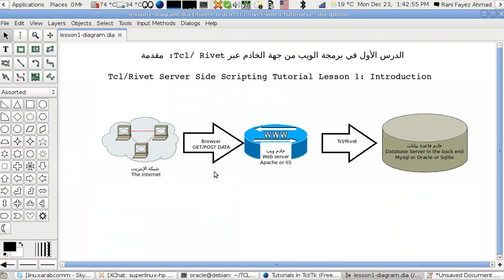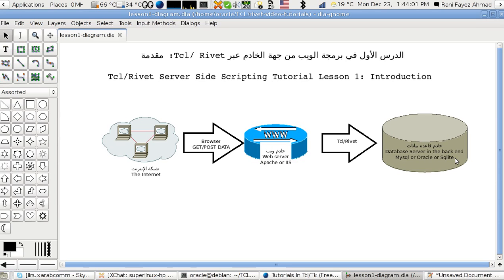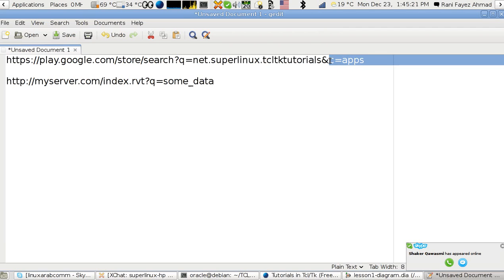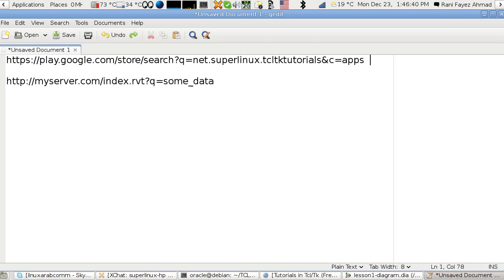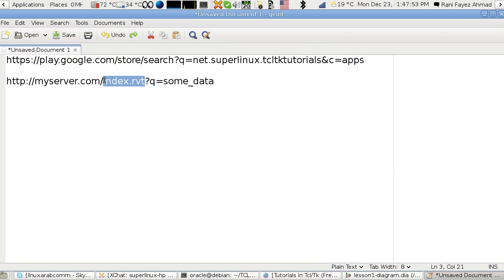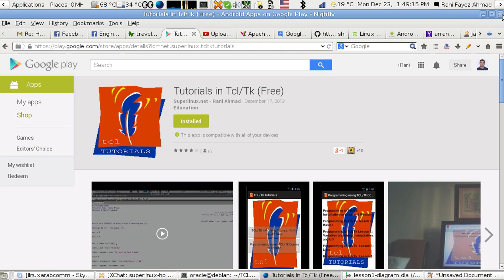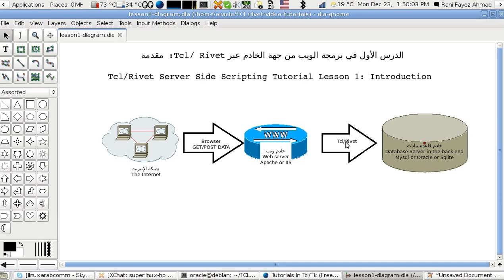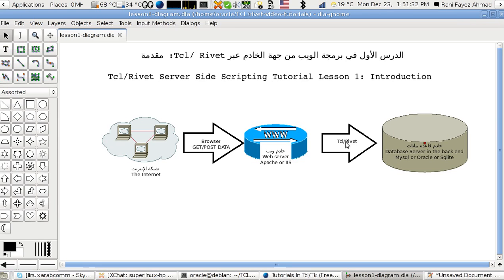Tcl/Rivet Server Side Scripting Tutorial Lesson 1: Introduction (English Version)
An introduction about Tc/Rivet Server Side Scripting for the web and how it works.